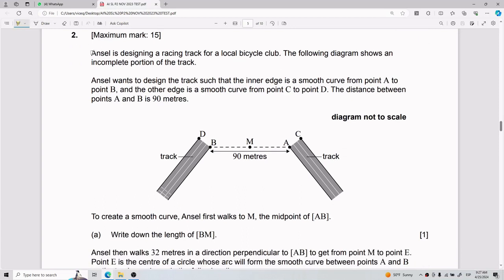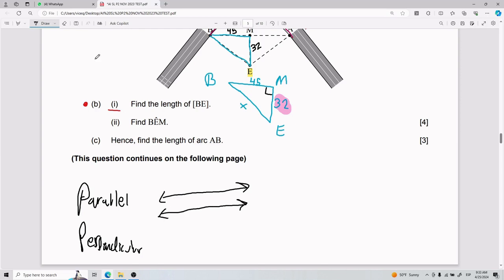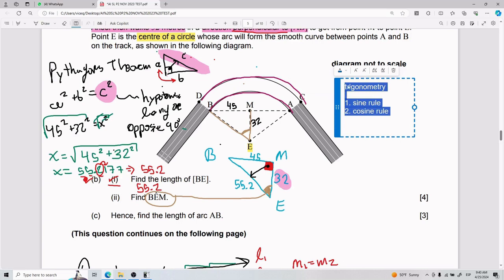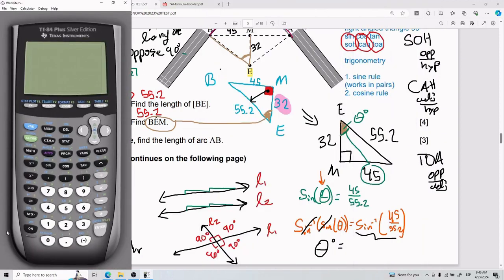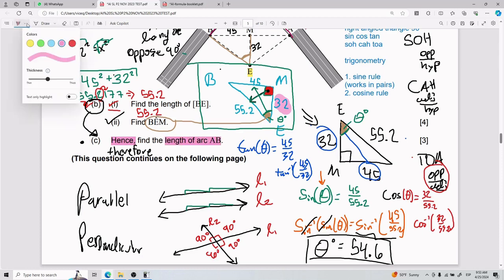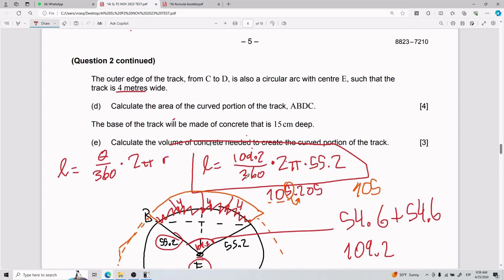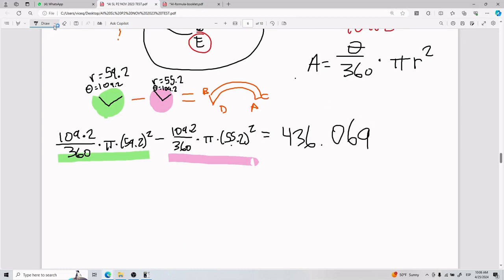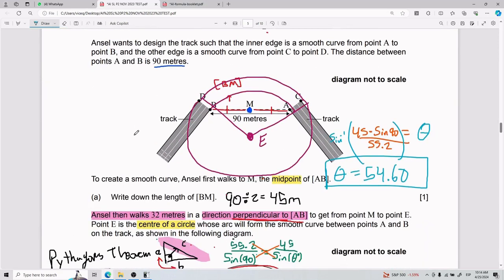AI SL: Paper 2 Problem 2 (November 2023)(Arc)(Trigonometry)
Chapters
0:10 Introduction
1:38 Part A (Length BM)
4:40 Part Bi (Length BE)
11:19 Part Bii (Angle BEM)
25:16 Part C (Length arc AB)
32:34 Part D (Area curved portion ABDC)
40:24 Part E (Volume of concrete)
45:38 Answer key